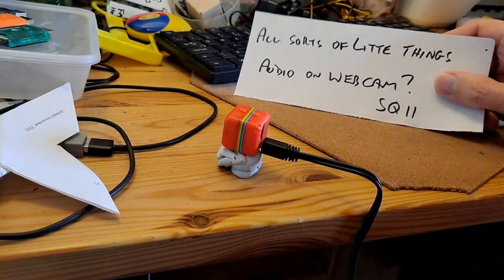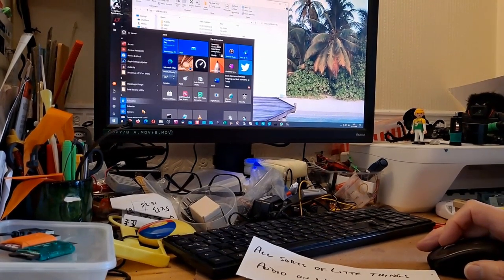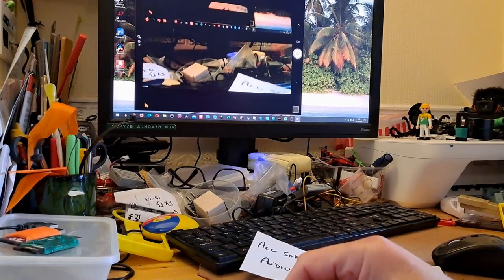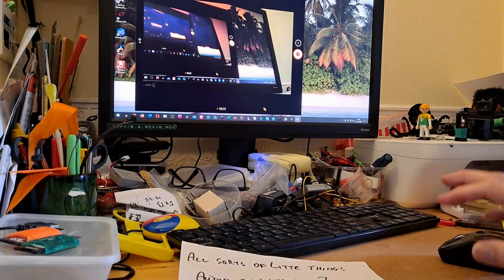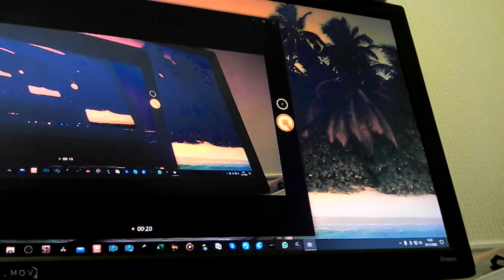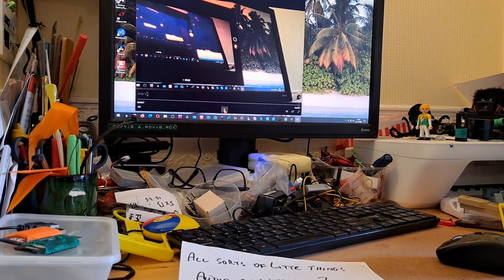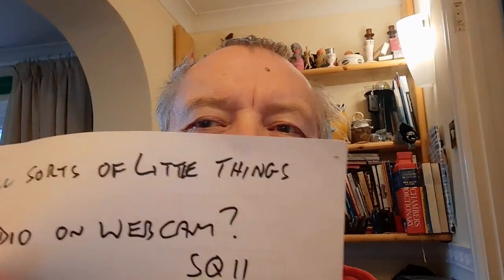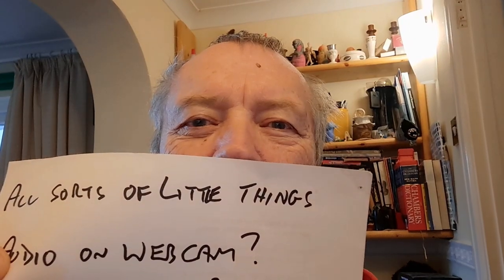SQ11 as a webcam with audio 20201125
SQ11 as a webcam with audio 20201125. I was asked if you get audio from the SQ11 as a webcam. I have never tried it as a webcam. When I plugged it into my PC it recognises it as a memory card BUT if I removed the SD card first before plugging it into my PC it was then recognised as a general UVC. I used the Windows 10 camera app and that recorded video and audio, although I did notice the audio was clipped and it recorded the video in AVI format which my editor does not like